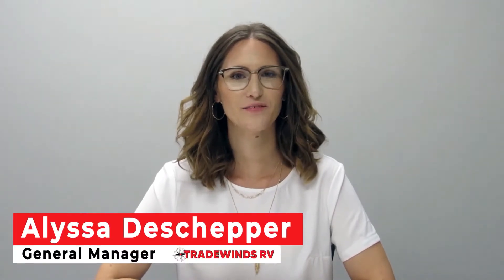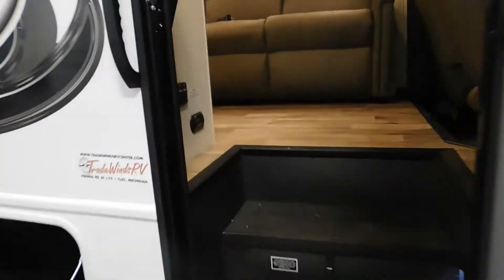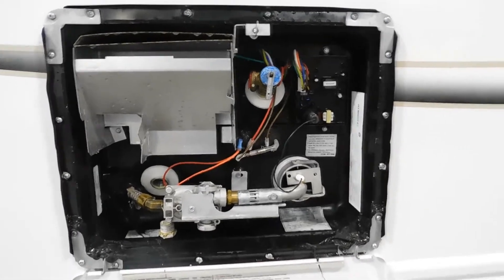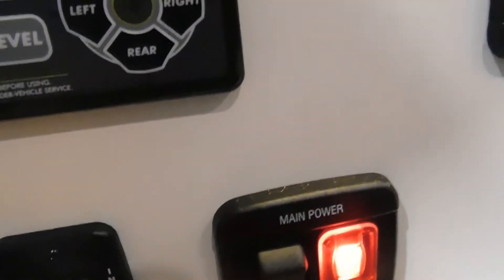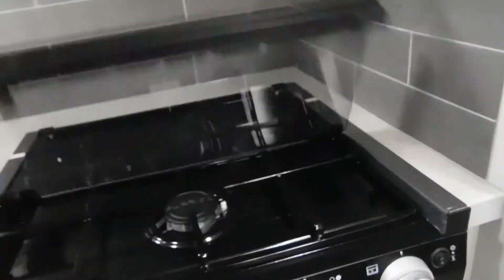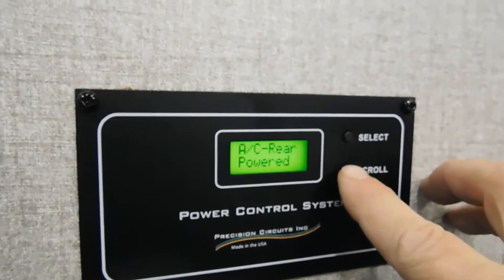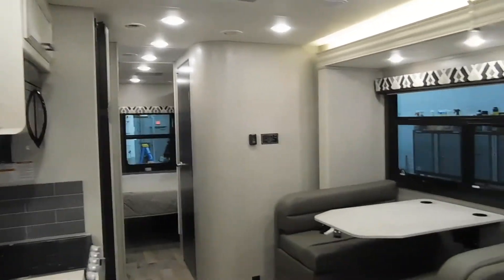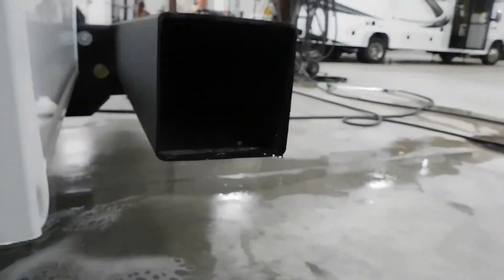Jayco Greyhawk 29MV Orientation